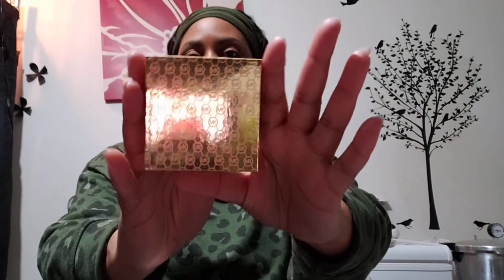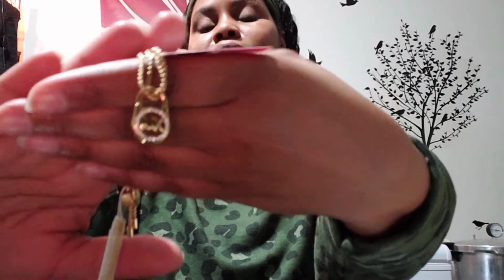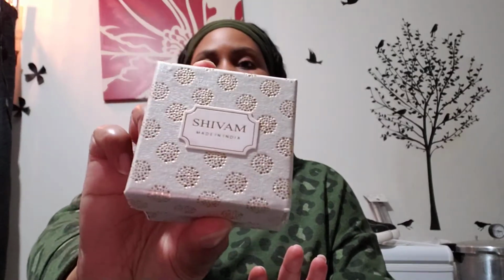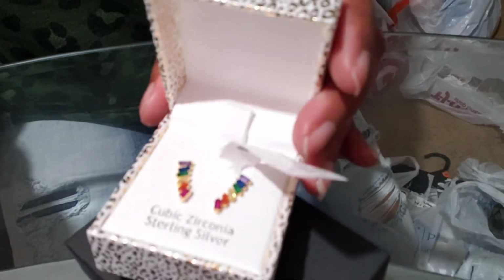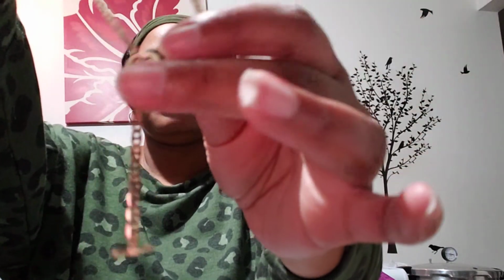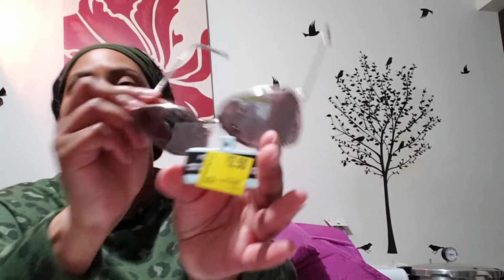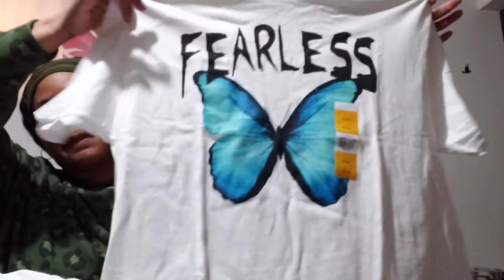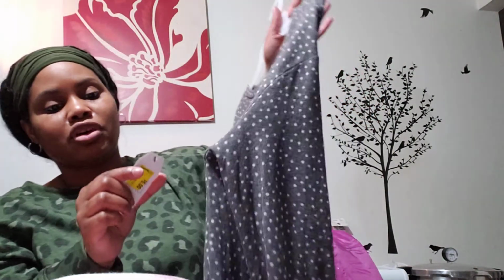TARGET, TJ MAXX & WALMART CLEARANCE HAUL 2022